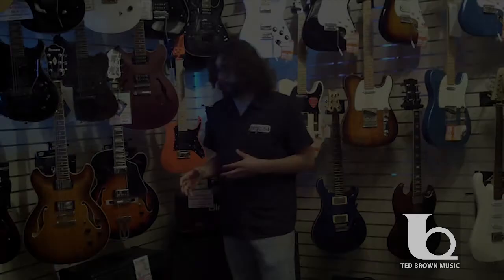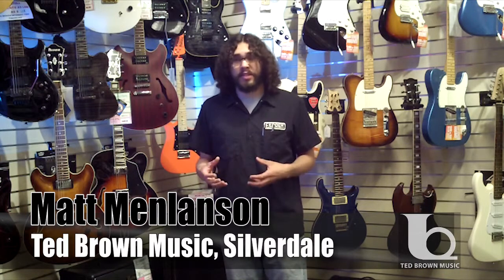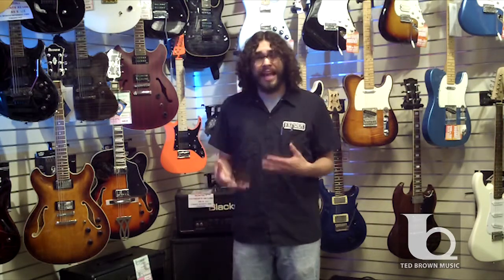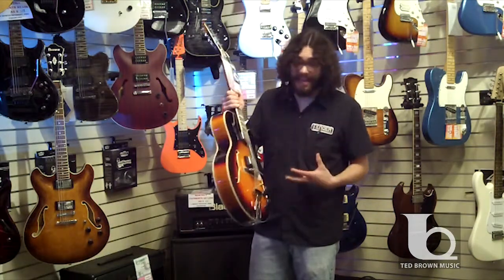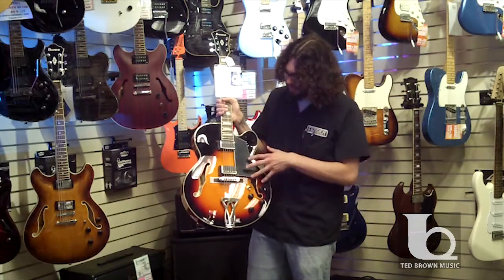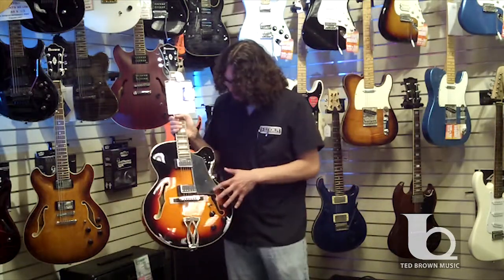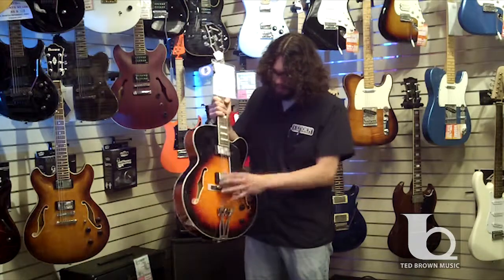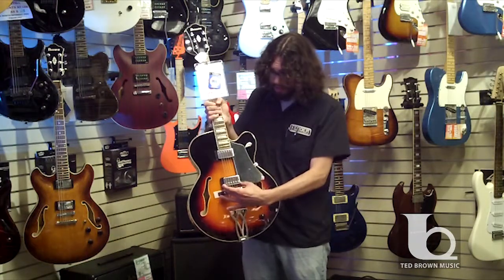Electric Guitar Primer - TedBrownMusicCompany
Matt from Ted Brown Music in Silverdale, Washington briefly touches on some of the electric guitar's historical points. He also covers some of the differences in styles.

Ted Brown Music offers many informative, educational, and entertaining classes and clinics on many different instruments.